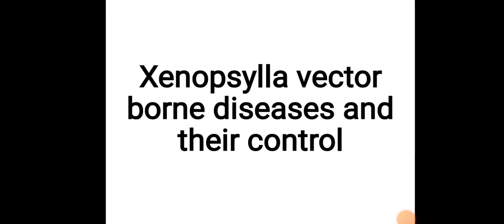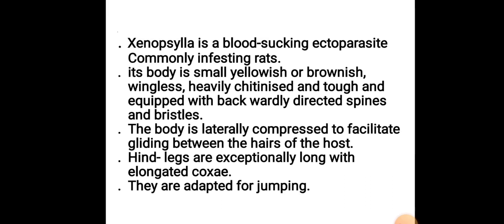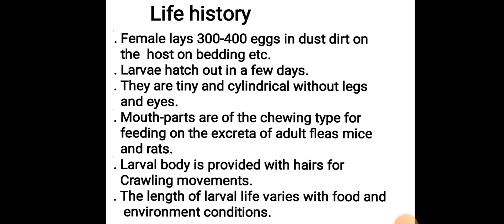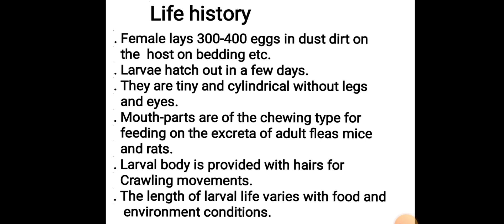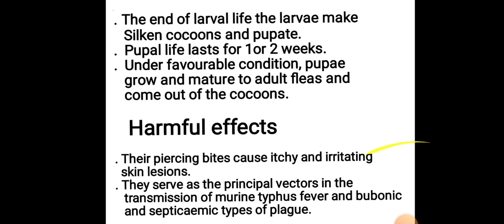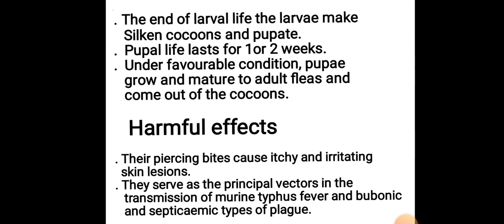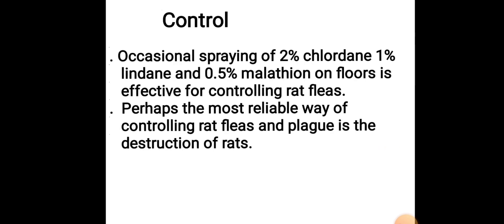Xenopsylla vector borne diseases- Krishnaveni